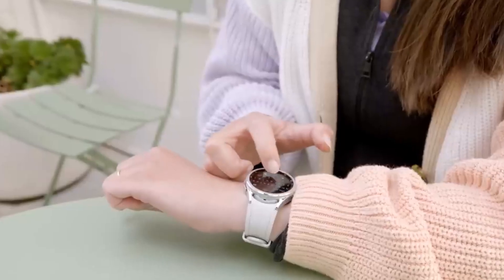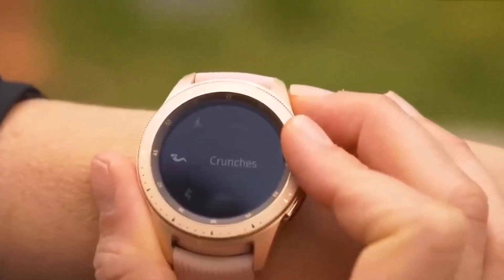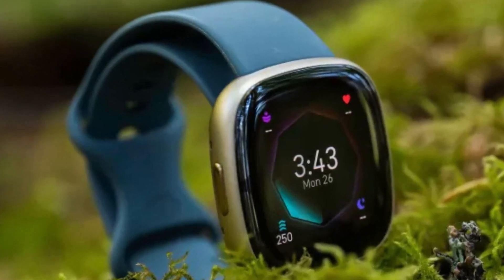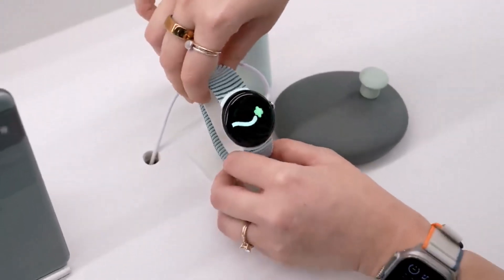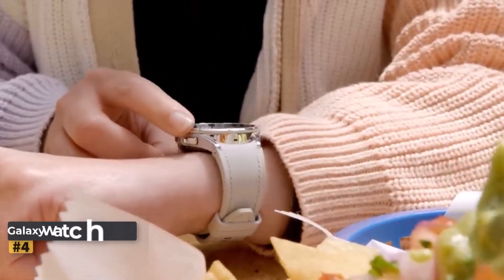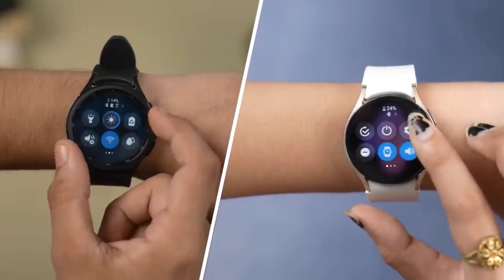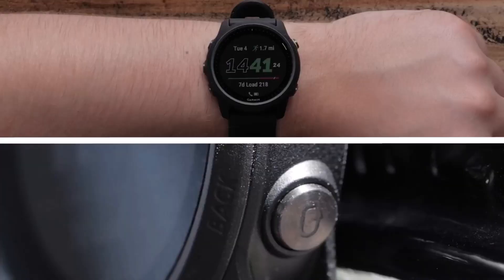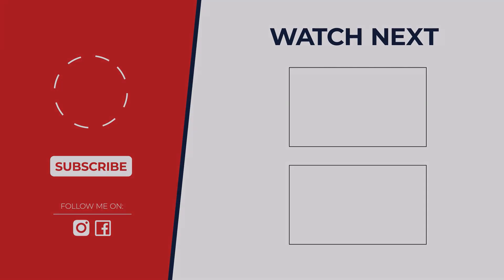Best Android Smartwatch 2024 [Fitness, Style & More!]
From Fitness Fanatic to Tech Guru: Top Android Smartwatches for Every Need

Timestamps:
00:00 Intro
0:21 Samsung Galaxy Watch 5 Pro
1:24 Fitbit Sense 2
2:19 Google Pixel Watch 2
3:23 Samsung Galaxy Watch 6 Classic
4:28 Garmin Forerunner 745

Dominate Your Day with the BEST Android Smartwatches of 2024! ⌚️ Struggling to find the perfect Android smartwatch? We've got you covered! From the fitness-focused Samsung Galaxy Watch 5 Pro to the stylish Google Pixel Watch 2, discover the top 5 contenders to upgrade your wrist game. With features like advanced health tracking, built-in GPS, and seamless notifications, there's a smartwatch for everyone.